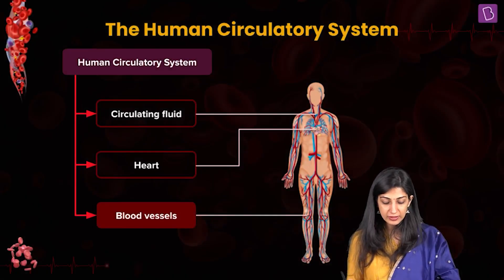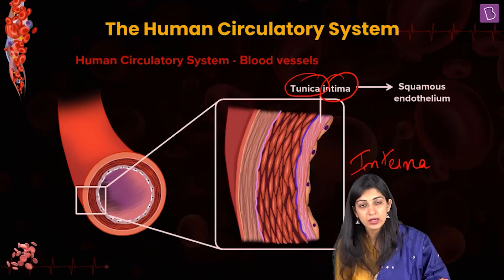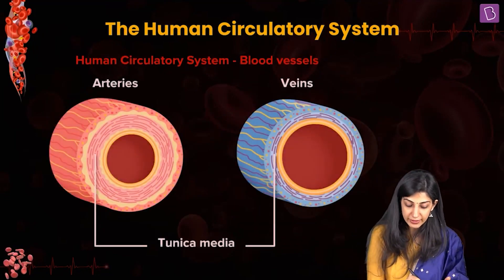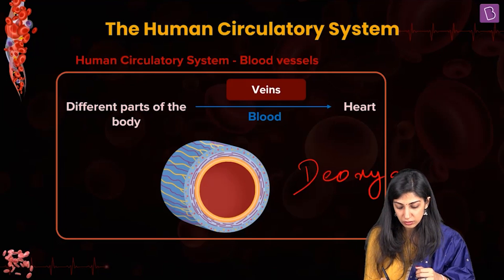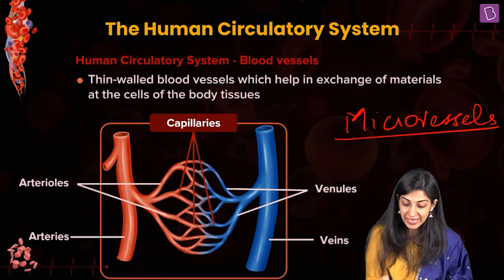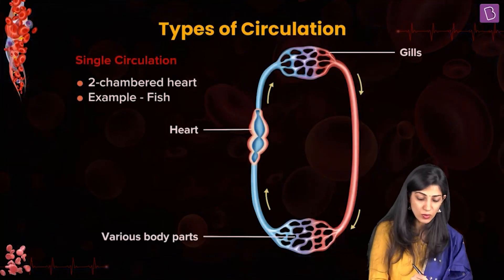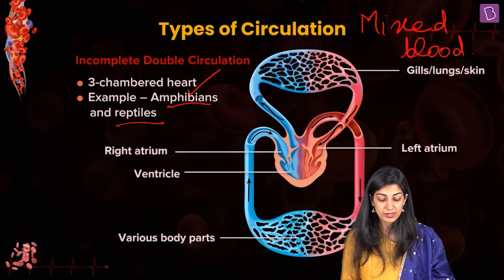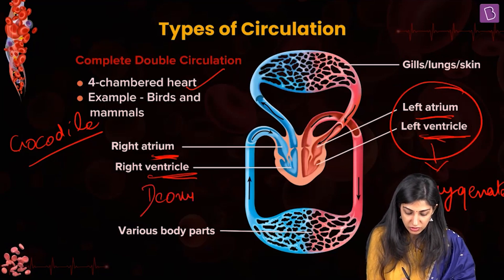Concept of the Day|Blood vessels and Types of Circulation| BIOLOGY| NEET 2021/2022| Pankhuri Ma'am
Relevant for Class: 11th, 12th
Chapter: Body Fluids and Circulation
Pre-requisites: Structural Organisation in Animals.

In this video, we will learn a fantastic concept from the chapter Body Fluids and Circulation, which mainly focuses on the three types of blood vessels and the types of circulation present in the human body! This is a content-heavy session as you will learn a lot of new concepts from this video. So, listen intently and grasp the maximum out of this session!